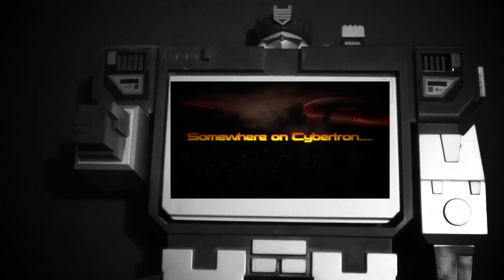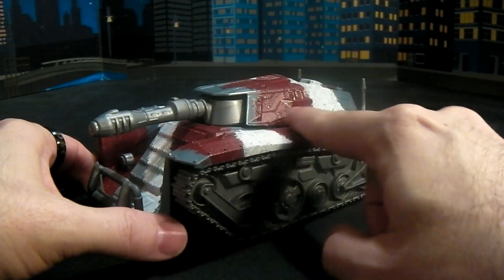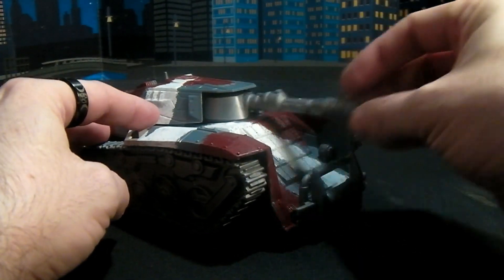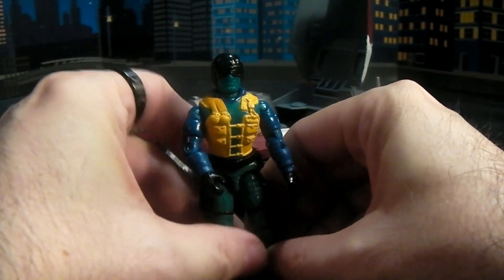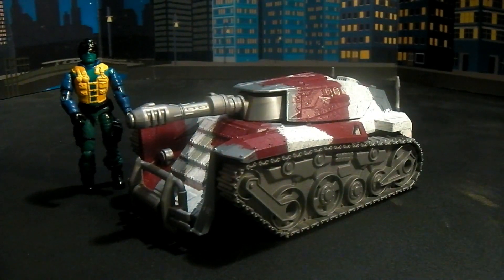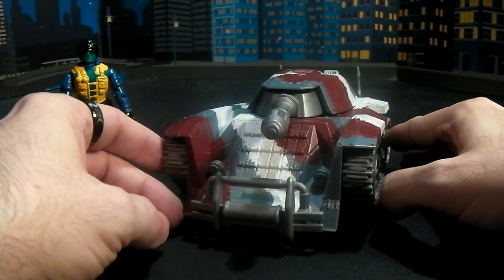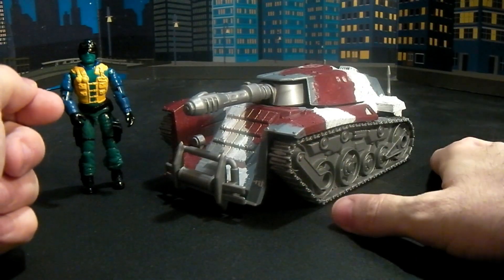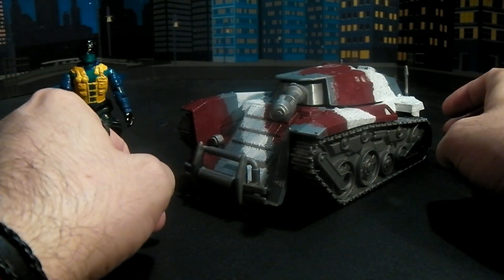Transformers GI Joe CrossoverGeneration Two Warpath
Some awesome toys lets look at them!